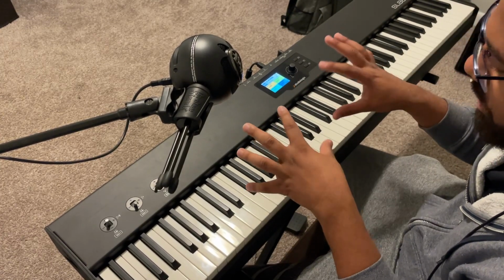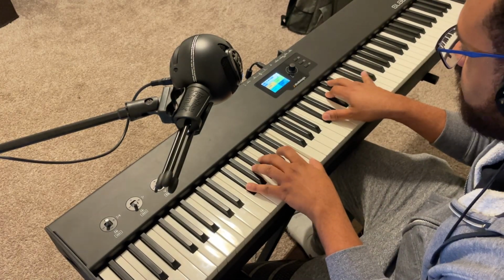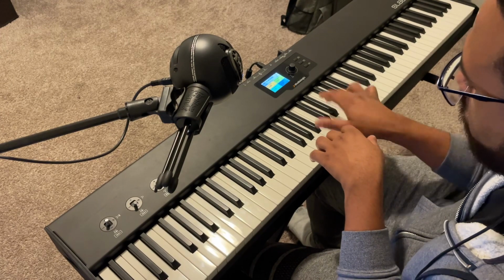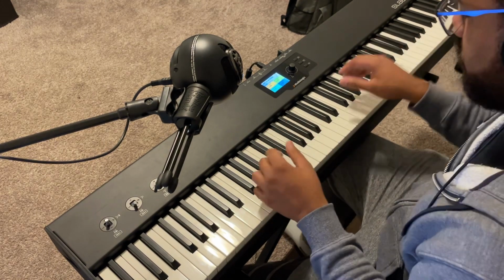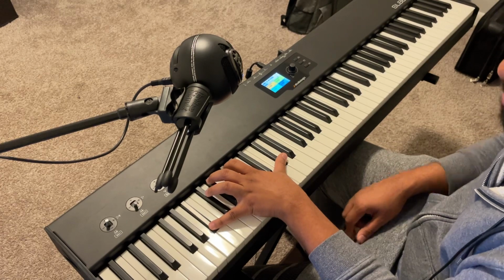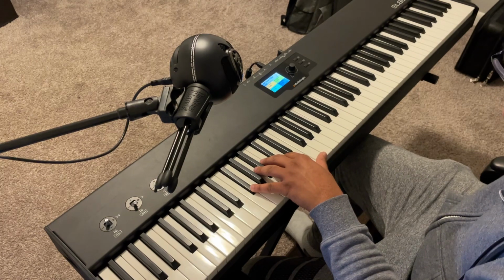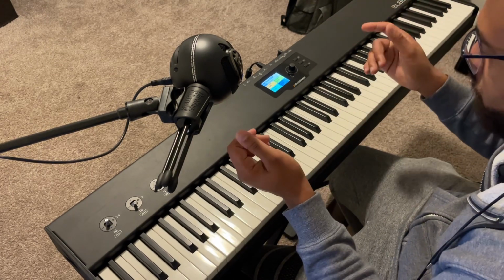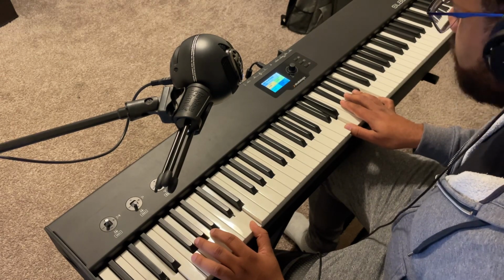High Energy Worship Chords